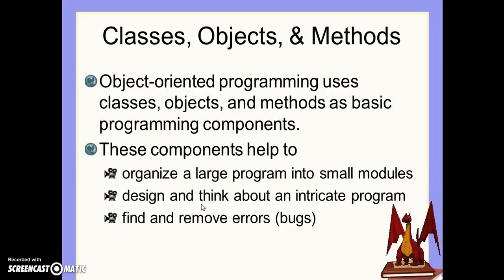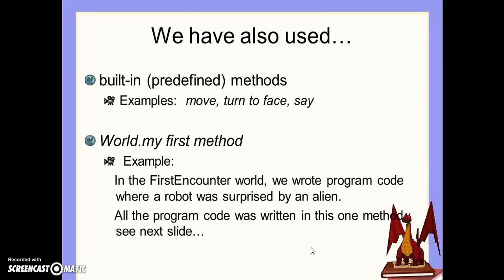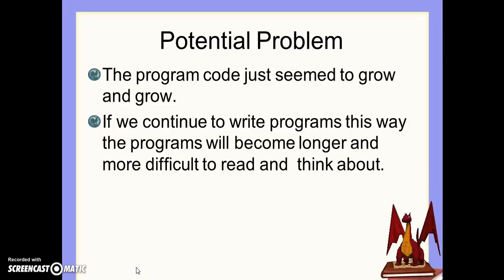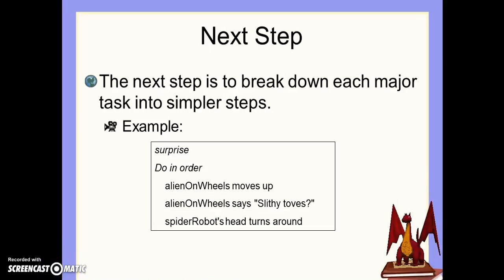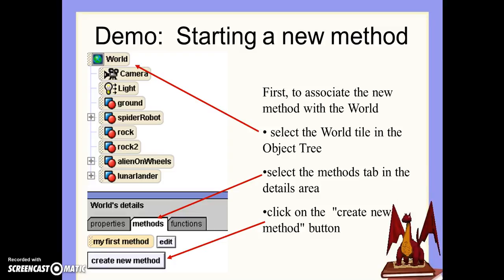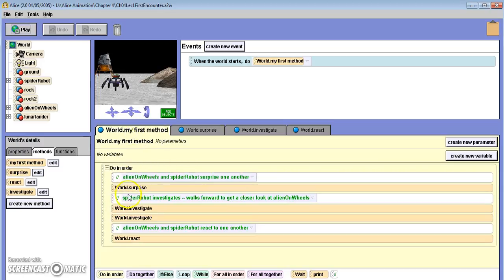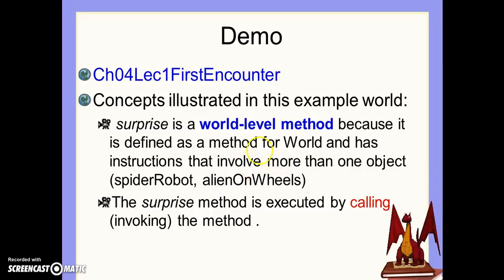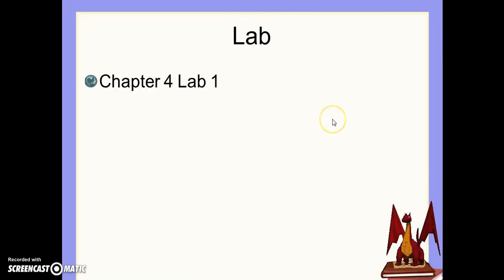Chapter 4 Section 1 Presentation Lecture